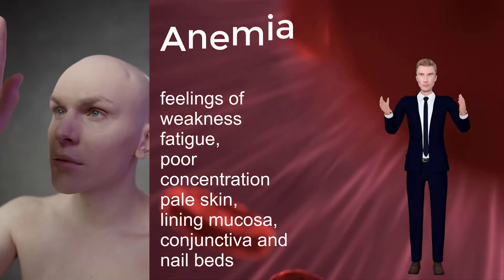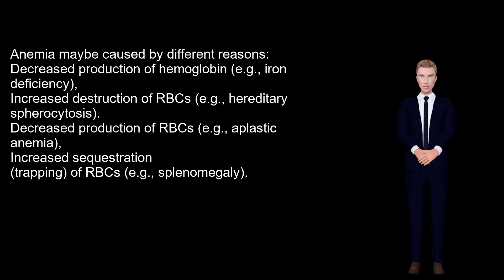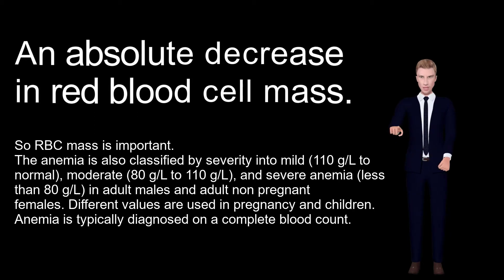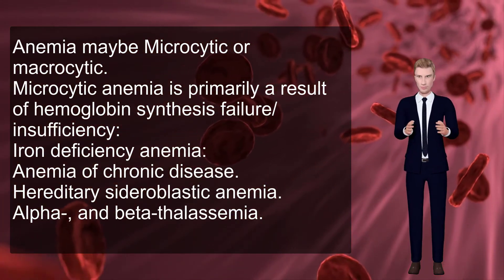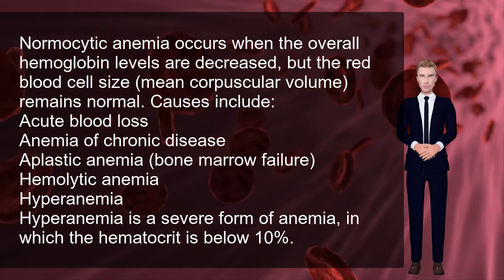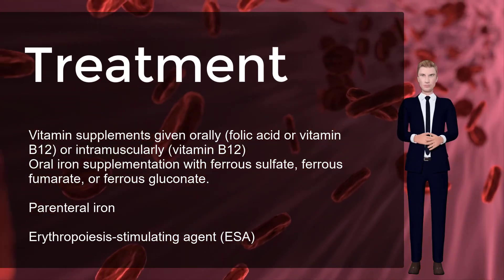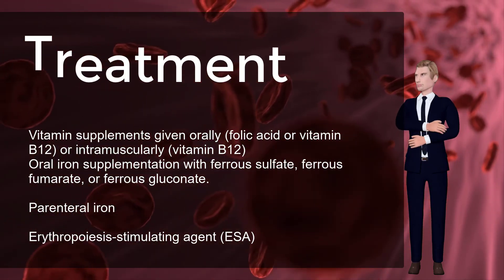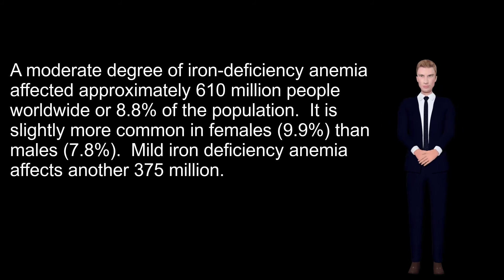Anemia - Causes, Treatment and Symptoms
what anemia causes

what anemia feels like

what anemia does to the body

what anemia in pregnancy

what anemia means

what anemia is

what anemia does to your body

remove_circle_outline
what anemia looks like
can anemia kill you

can anemia cause headaches

can anemia cause hair loss

can anemia cause weight loss

can anemia cause joint pain

can anemia cause nausea

can anemia cause chest pain

can anemia cause weight gain
how anemia affects the body

how anemia affects periods
which anemia do i have

which anemia is worse

which anemia is caused by a genetic mutation

which anemia causes jaundice

which anemia is caused by a genetic mutation quizlet

which anemia is manifested with pancytopenia

which anemia is caused by iron deficiency

remove_circle_outline
which anemia causes splenomegaly

how anemia makes you feel

how anemic am i

how anemic before blood transfusion

how anemia is caused

how anemia causes heart failure

how anemia is treated
when anemia becomes severe

when anemia becomes dangerous

when anemia is an emergency

when anemia requires blood transfusion

when anemia gets bad

when anemia goes untreated

when anemia screening

anemia when to go to hospital